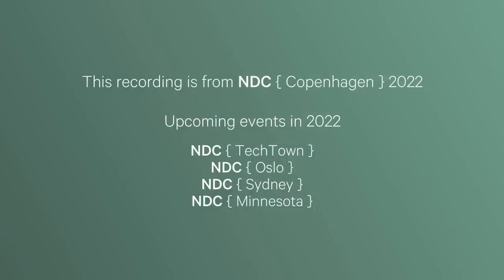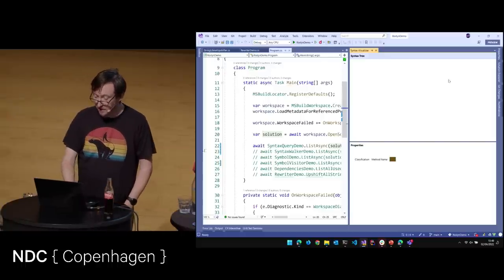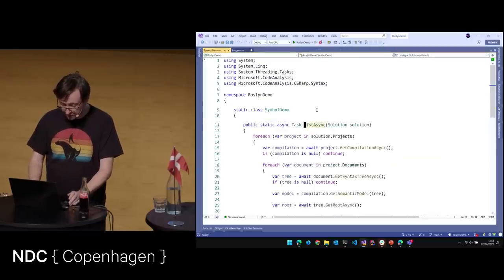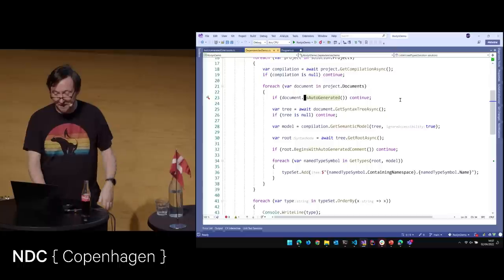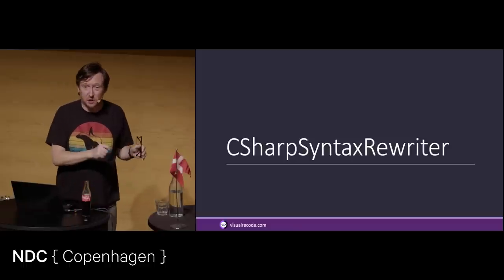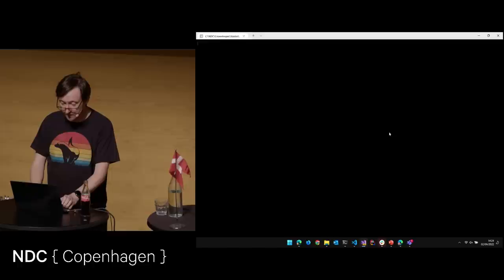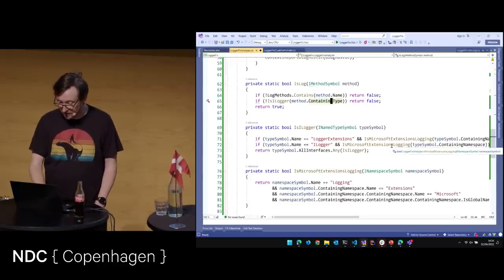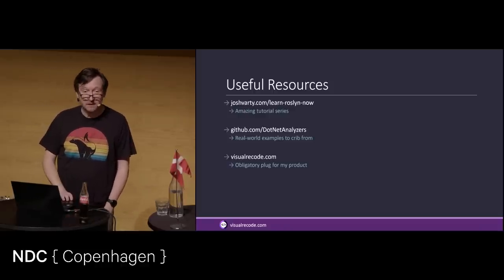Automate yourself out of a job with Roslyn - Mark Rendle - NDC Copenhagen 2022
Roslyn is Microsoft's "compiler as a platform" for C# and VB.NET. You can use it to read, analyze or modify existing code, or make squigglies in Visual Studio, or even generate and compile entirely new code at runtime because you're insane.

In this talk I'll introduce you to Roslyn, explain things like Workspaces, SyntaxTrees, SyntaxNodes and symbols, and show you some of the fun things you can do with it, both in console applications and as Visual Studio extensions.

If you also go to a talk on Machine Learning you will probably be able to create an artificial intelligence to write code for you and take the rest of your life off.